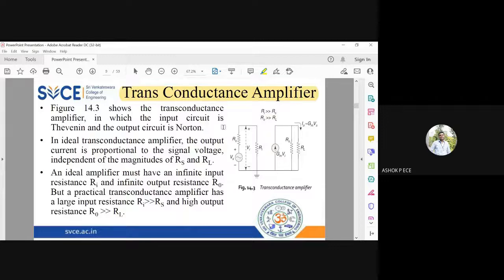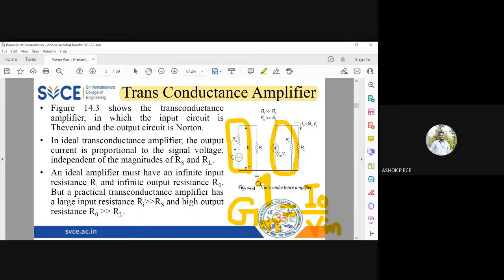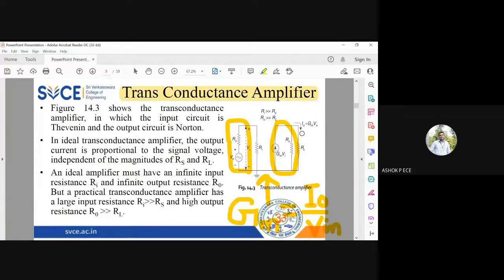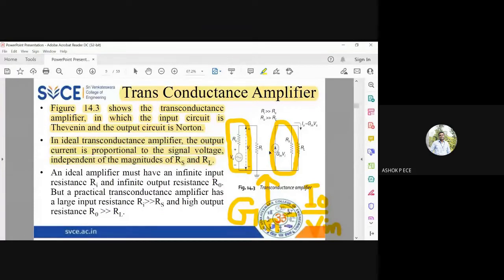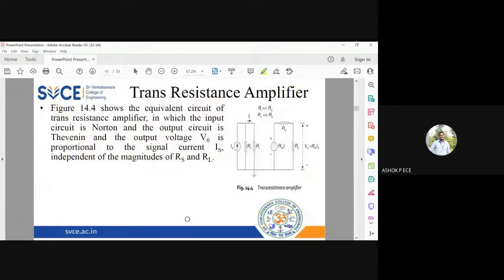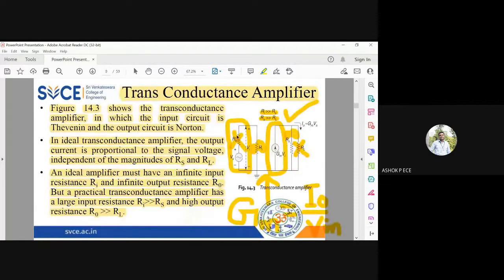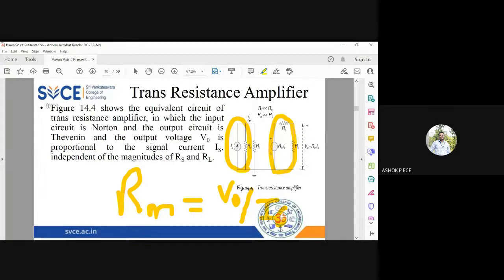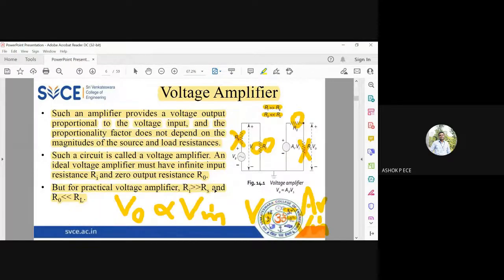ElexCkts | Lecture-183 | Transconductance Amplifiers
This video clearly explains the working of trans-conductance amplifiers.